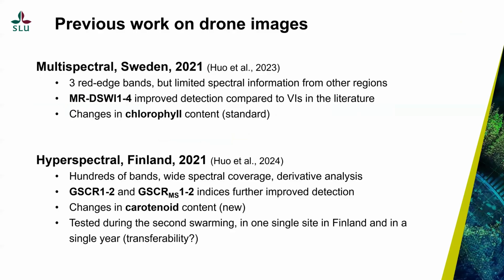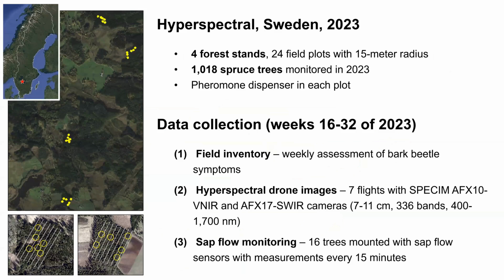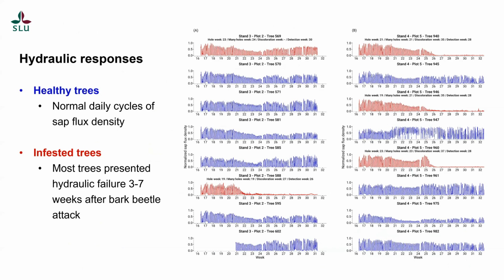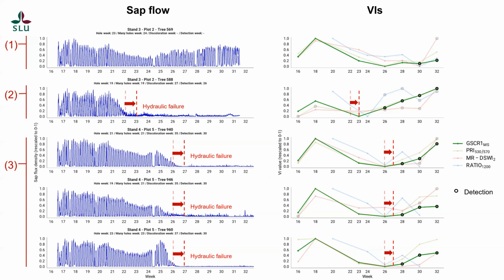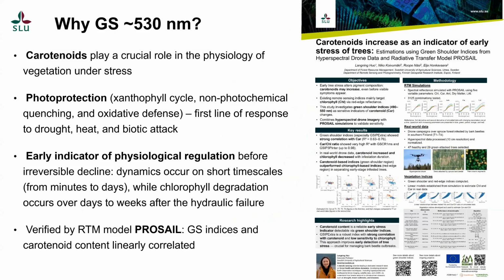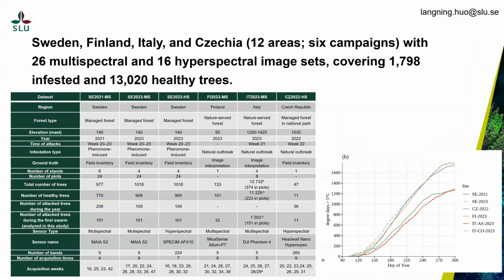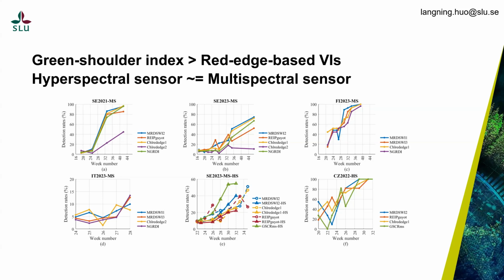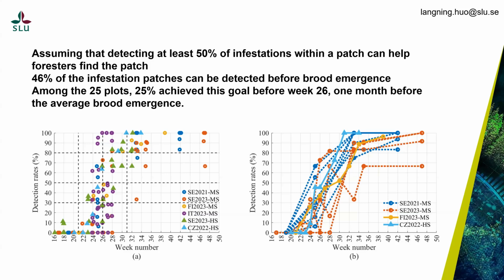Green shoulder indices can track hydraulic failure following bark beetle infestations in Sweden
The fourth RESDiNET Workshop in the use of remote sensing data in forest disturbance ecology, Oct 27-31, 2025, Tatranska Javorina, Slovakia.
Assoc. Prof. Langning Huo and Dr. Luiz Henrique Elias Cosimo from the Swedish University of Life Sciences presented their study entitled "Green shoulder indices can track hydraulic failure following bark beetle infestations in Sweden" at the RESDiNET 4th Workshop, October 30, 2025.
RESDiNET is an international research project funded by the European Research Executive Agency, Horizon Europe. The project enhances networking activities between research institutions in Widening country (IFE SAS) and top-class counterparts at the EU level (Finnish Geospatial Research Institute, The University of Eastern Finland, and Swedish University of Agricultural Sciences). The project builds on networking for excellence through knowledge transfer and exchange of best practices between involved institutions. The project establishes an initial network and the development of a new joint research project in novel RST applications in FDE. Rigorous analyses of severe insect-induced disturbances using novel RST is carried out in test areas representing different forest and climate types: mountain forests in Slovakia and boreal forests in Finland and Sweden. The project integrates in situ UAV and drone-acquired remotely sensed data, existing multitemporal geospatial information, and field data, particularly data on bark beetle population density, visible infestation symptoms linked to outbreak phases, and tree physiology parameters measured using electronic dendrometers or sapflow meters. The combined dataset is used to develop new tools for landscape-level early bark beetle attack identification and for designing bark beetle infestation risk assessment models. We draw on the latest advances in drone technologies and image analytical tools, including deep Convolutional Neural Networks-based machine learning techniques and Artificial Intelligence algorithms.